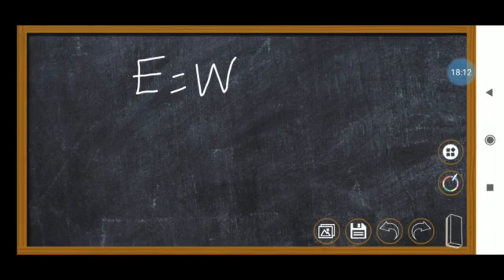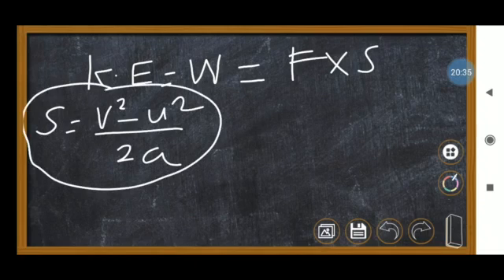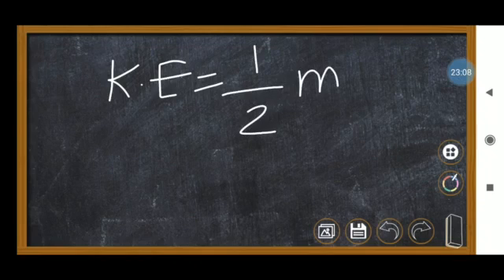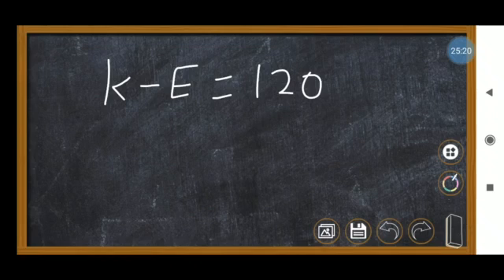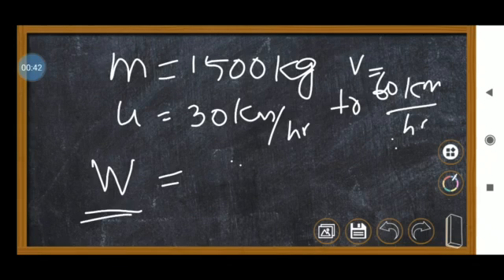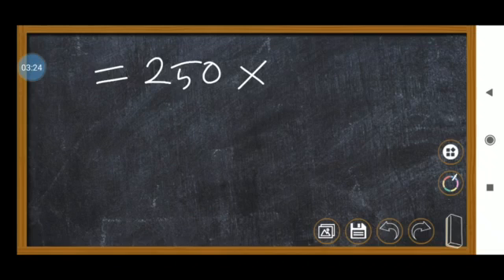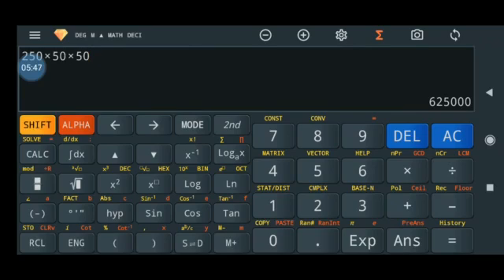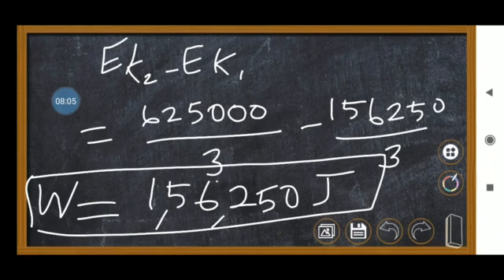GGVS9 SP C11 WORK AND ENERGY P4